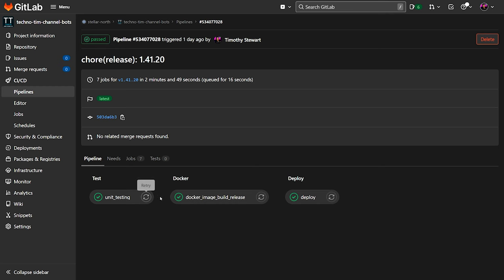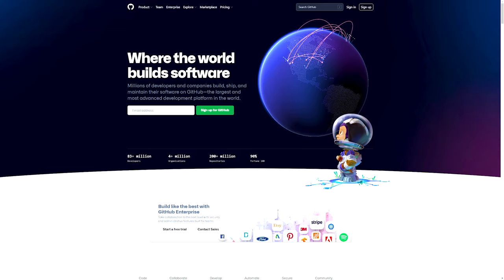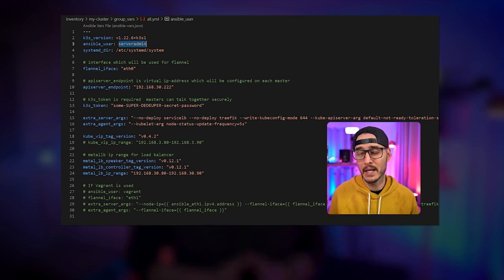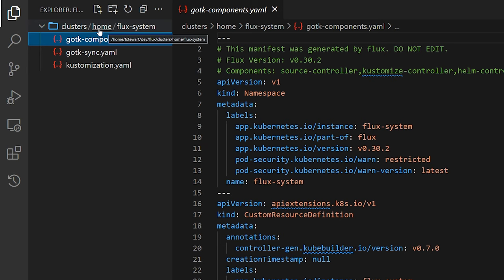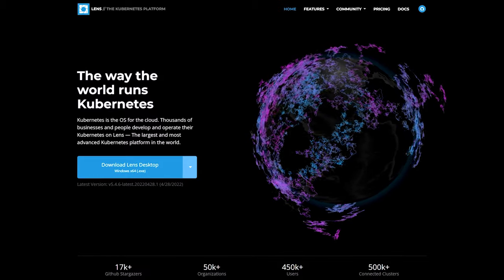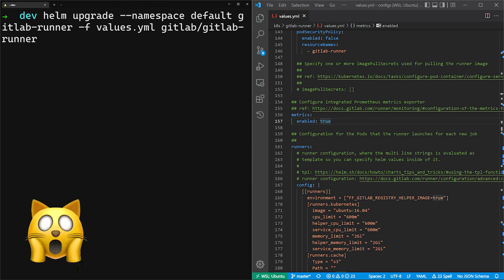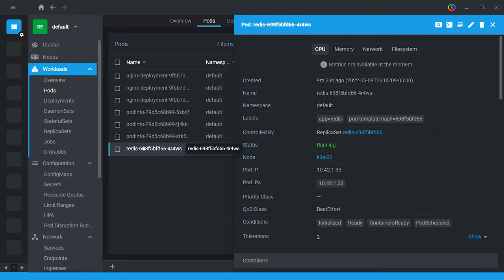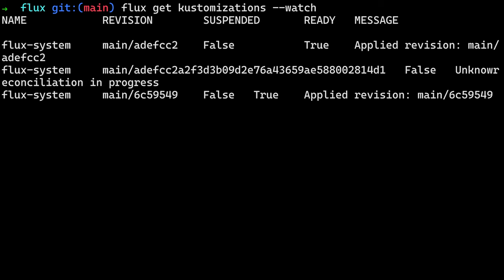Flux GitOps Tutorial - DevOps and GitOps for Kubernetes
I think I found the perfect GitOps and DevOps toolkit with FluxCD and Kubernetes.  Flux is an open source GitOps solution that helps your deploy app and infrastructure with automation.  It can monitor git  repositories, source control, image container repositories, helm repositories, and more.  It can install apps using Kustomize, Helm, Kubernetes manifests so it's designed to fit into your existing workflow.  It can even push alerts to your chat system letting you know when deployments happen.  In this tutorial we'll cover all of this and more.

00:00 - How I do DevOps
01:25 - What is FluxCD?
02:49 - Flux CLI
03:05 - Fastest way to set up a kubernetes cluster at home
03:19 - Installing Flux on you Kubernetes Cluster
04:09 - Structuring your repo - Monorepo
05:11 - Using Kubernetes Manifests (Source Controller)
06:07 - Kubernetes Lens
06:25 - Using Helm Charts (Helm Controller)
07:49 - Container Image Deployment (Image Automation Controller)
09:41 - Chat Notifications
10:25 - Enjoy Your GitOps / DevOps Workflow!
11:13 - Stream Highlight - "Dealing with Imposter Syndrome"

"Undetected" is from Harris Heller's album "Bounce"